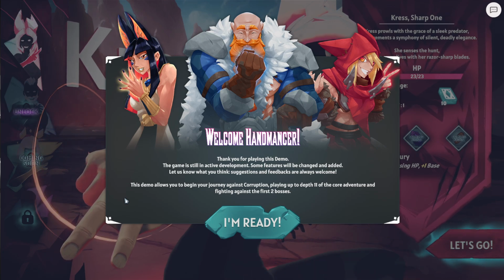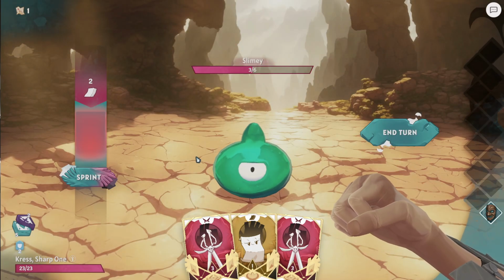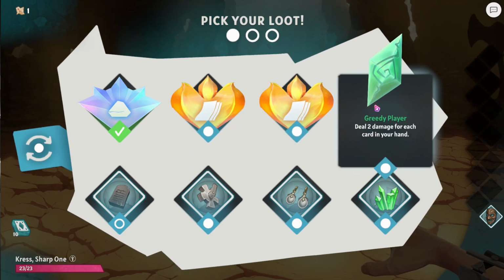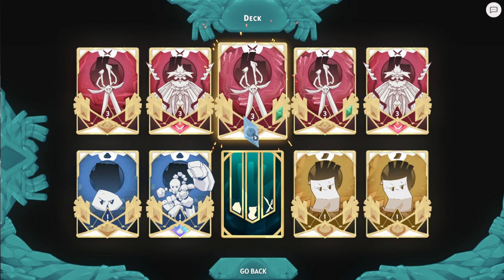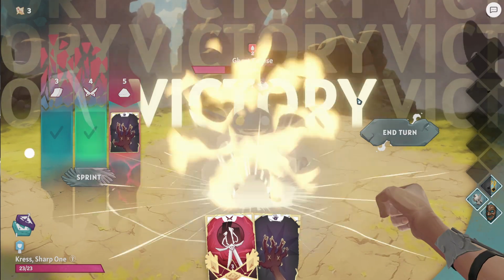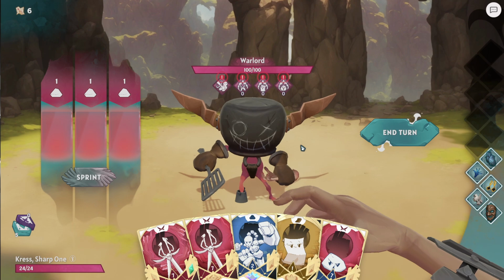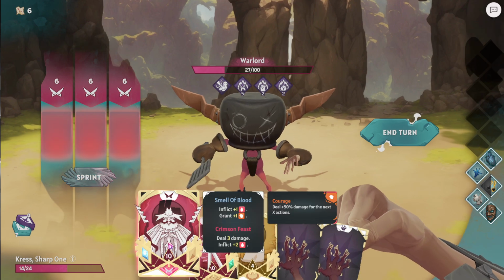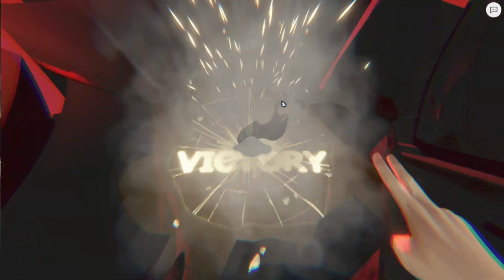Handmancers is a Visual and Mechanical Breath of Fresh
Handmancers is a wholesome roguelite deckbuilder with a first-person twist. Craft your deck, enhance your cards, equip tricky artifacts and face powerful enemies in a strategic Parchment, Stone and Blades fight! Handmancers solve their problems through the power of their hands… literally.